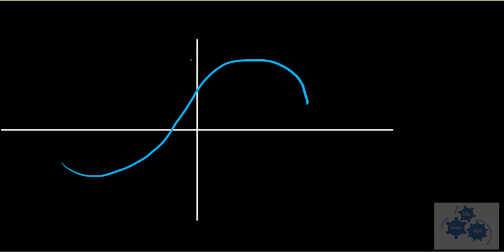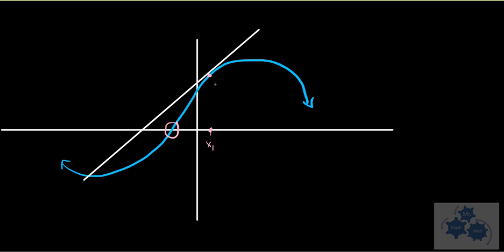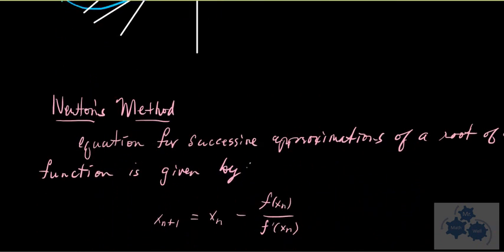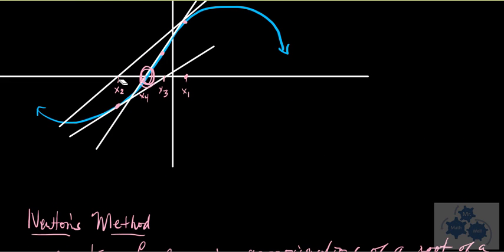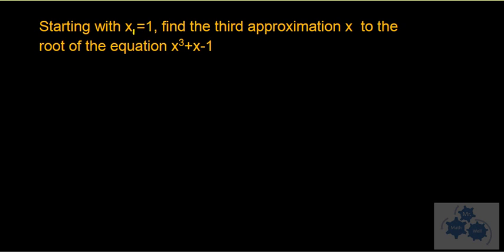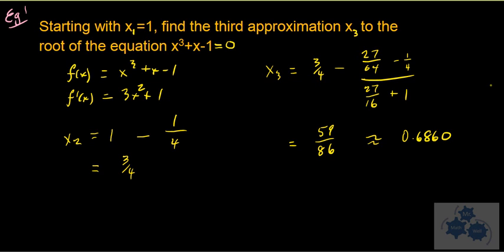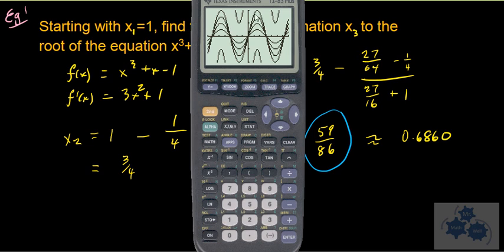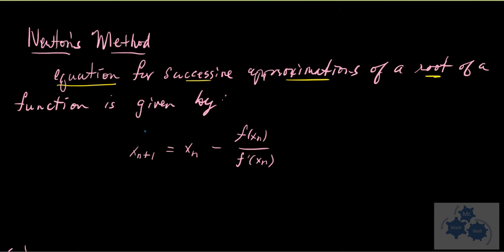AP Calculus AB Newton's Method